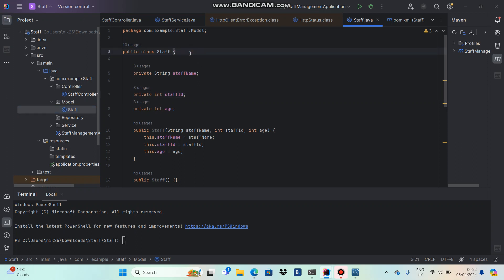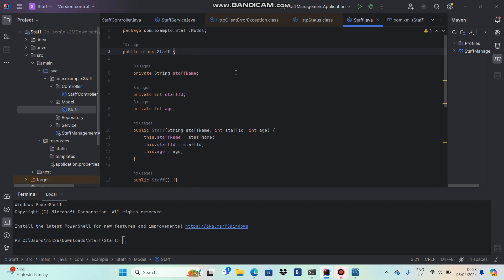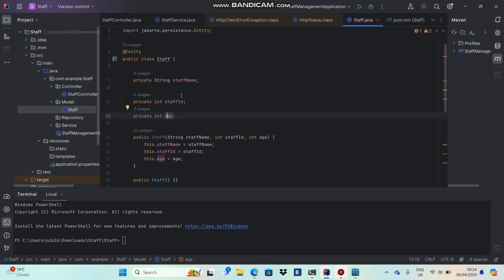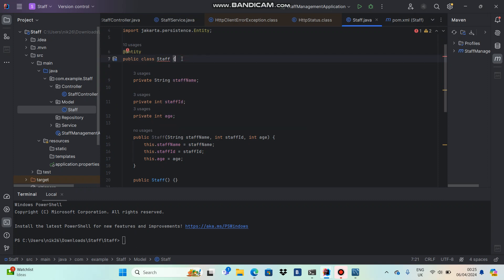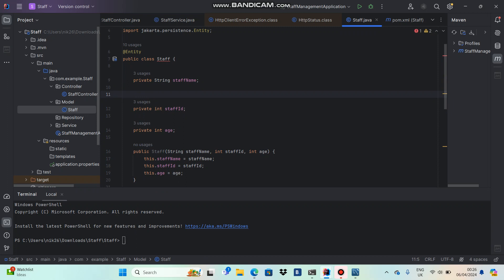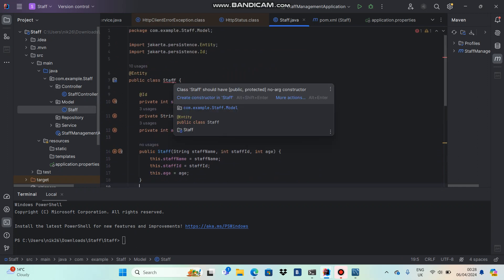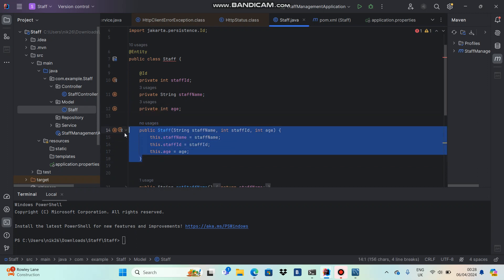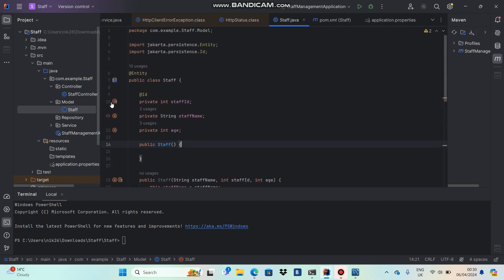REST API Spring boot Tutorial - 17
content to add into REST API Spring boot Tutorial.